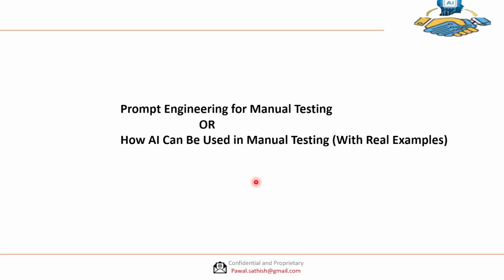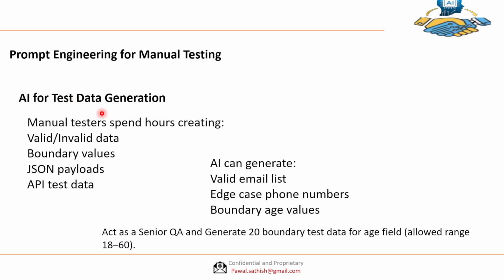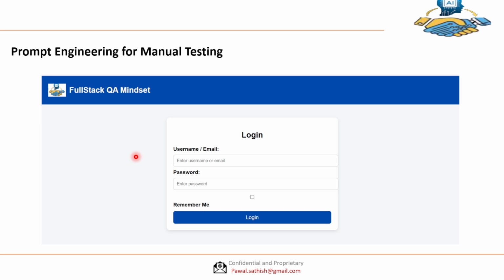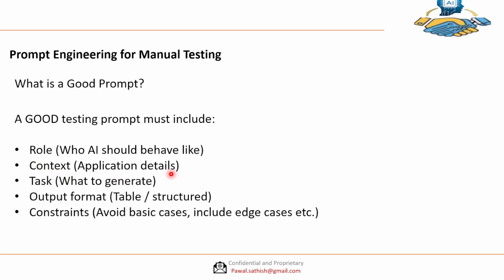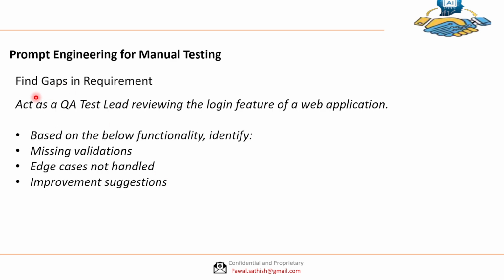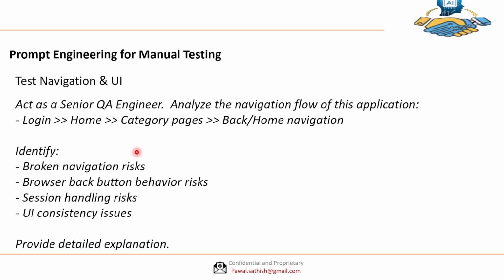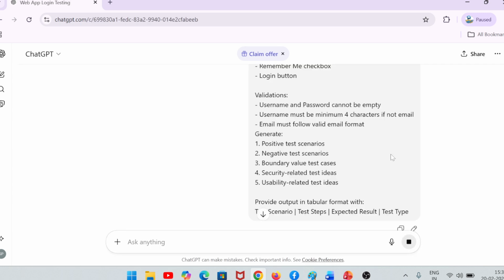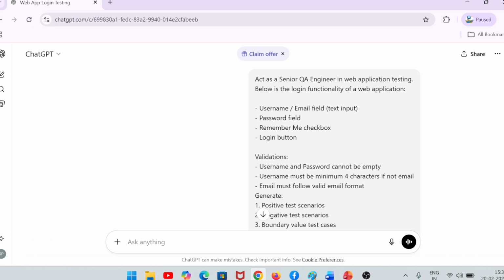Prompt Engineering for Manual Testing OR How AI Can Be Used in Manual Testing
Prompt Engineering for Manual Testing,AI in Manual Testing,ChatGPT for Test Case Generation,AI Testing Demo with Example,Manual Testing using AI tools,How to write prompts for test cases,Prompt engineering examples for QA,AI test case generation demo,ChatGPT testing example project,AI for login page test cases,
Manual testing with real example,Risk based testing using AI,How AI Can Be Used in Manual Testing (With Real Examples),AI for Test Case Generation
,AI for Test Data Generation,AI for Requirement Analysis,AI for Log Analysis,AI for Test Summary & Reporting